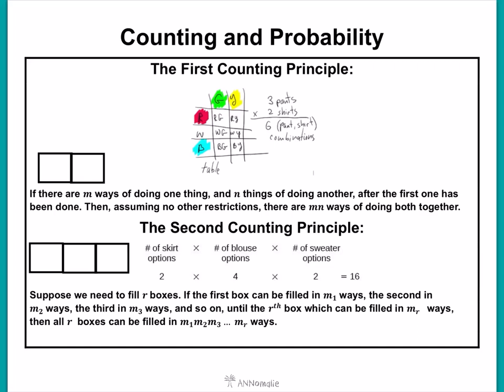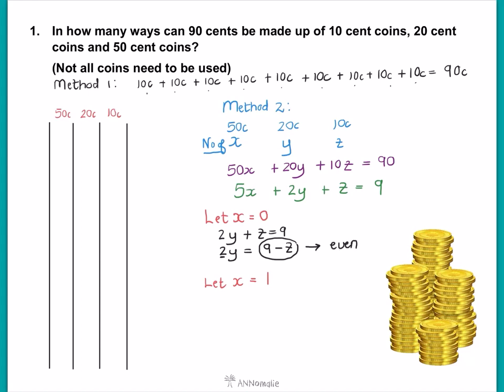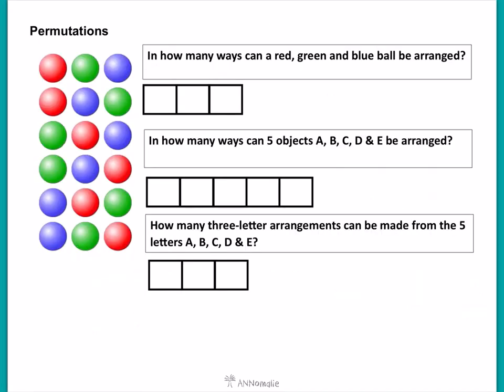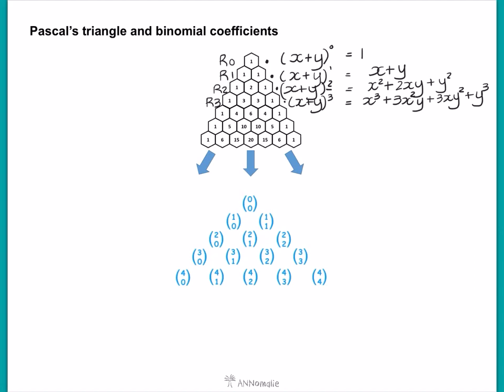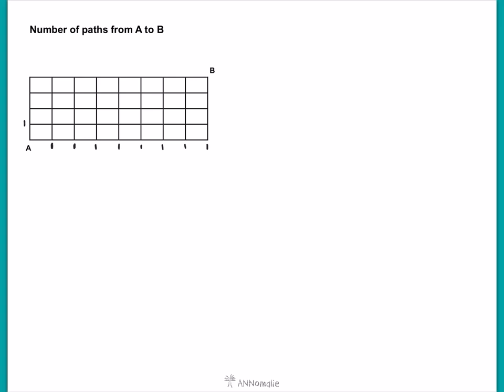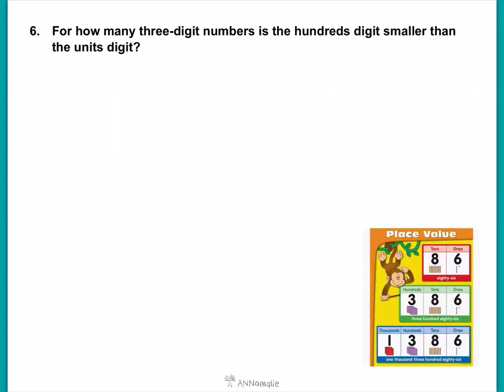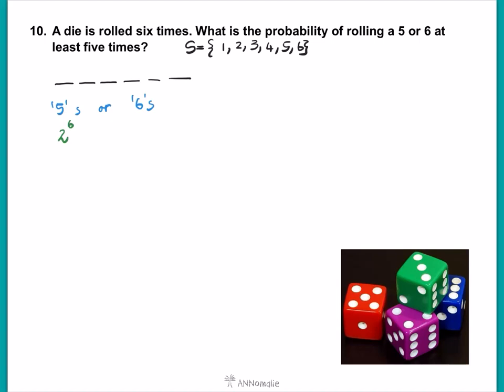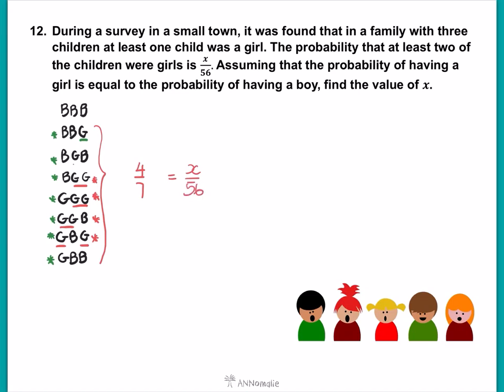Olympiad Maths Training - Senior Session 5 Counting Principles & Probability